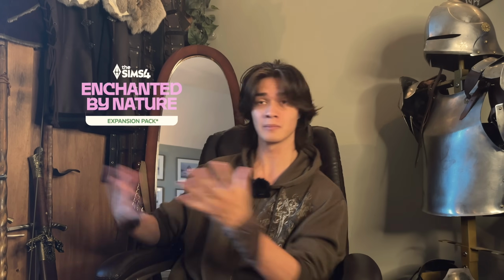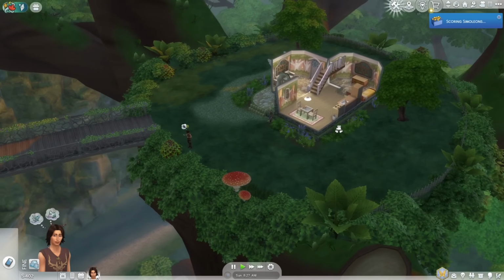Fantasy Escapism with The Sims 4: Enchanted by Nature !!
Thank you to @TheSims for letting me explore the new whimsical world of “Enchanted by Nature” with you!

The concept of “character customization” isn’t limited to just games.. In this video, Mossie explores the newest Expansion Pack, Enchanted by Nature, and ponders on the themes of fantasy escapism all while customizing his very own Fairy Sim!